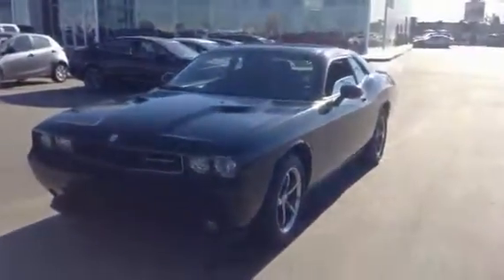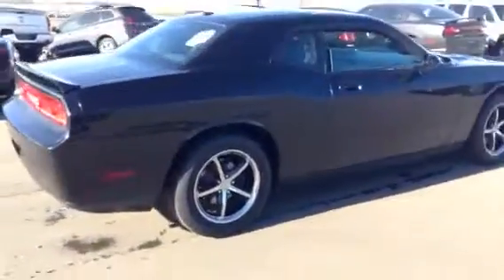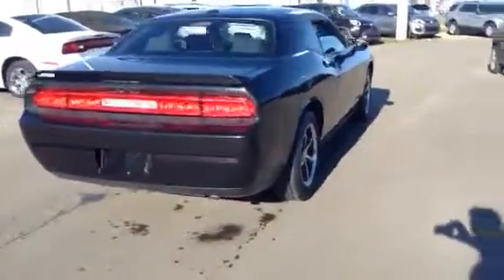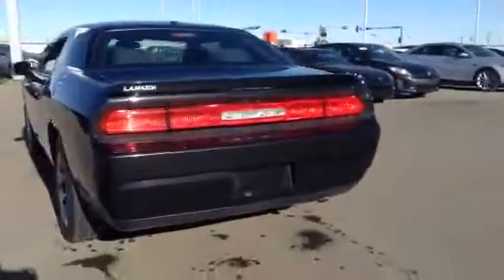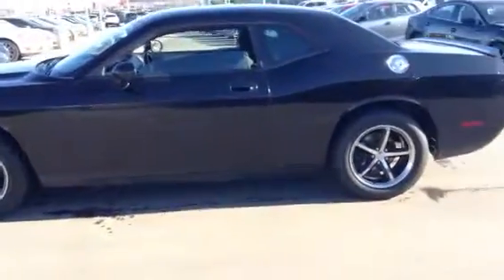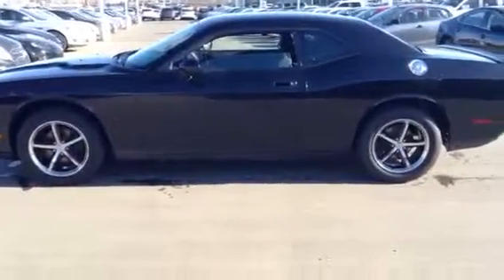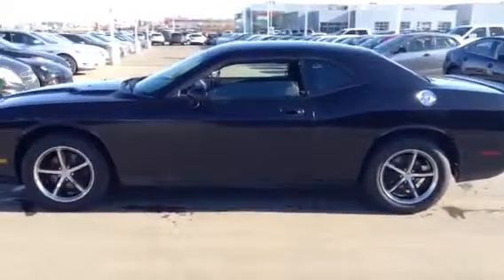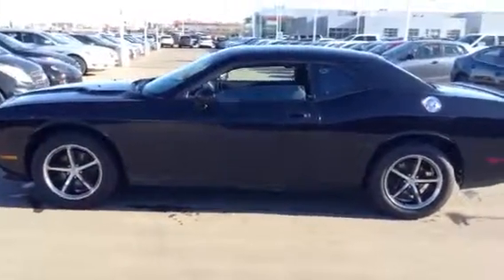2010 Dodge Challenger SXT for Keifer